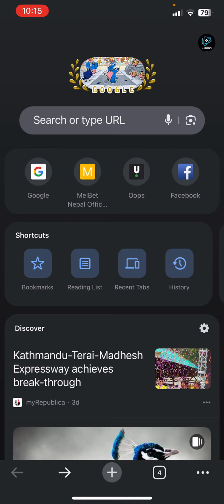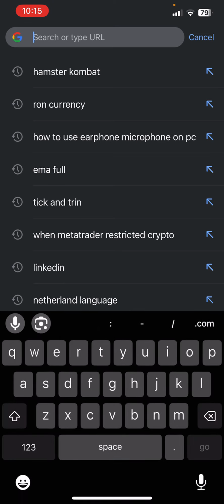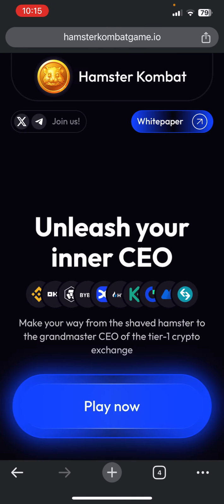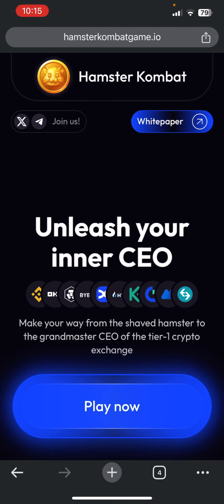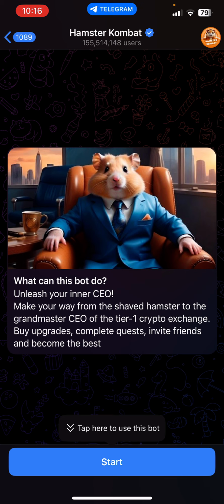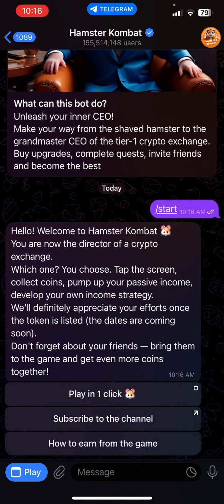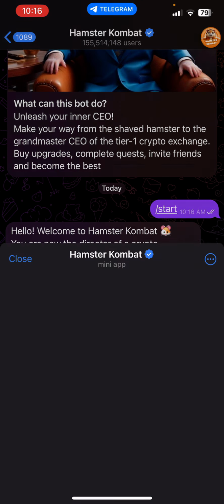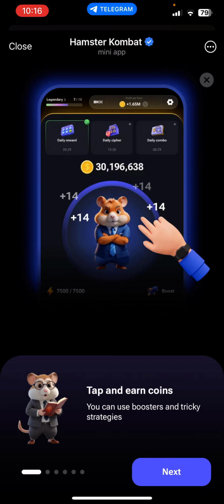How to Make Hamster Kombat on iPhone (2024)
In this video, I will show you how to create a Hamster Kombat account step by step. You will learn how to set up your profile, choose your username, and get started playing. It's easy to follow and will help you start enjoying Hamster Kombat in no time. Watch the video for clear instructions and tips to make sure you get everything set up smoothly.